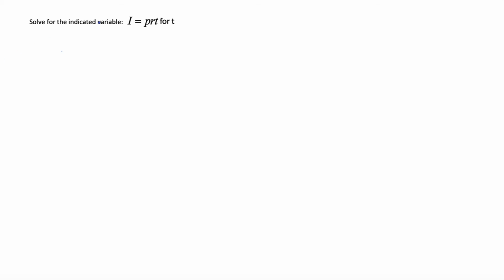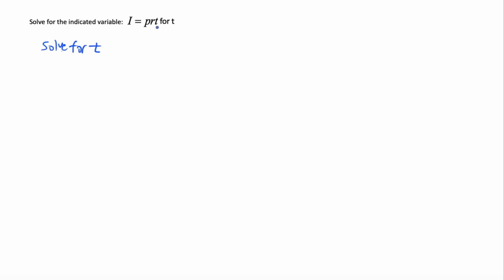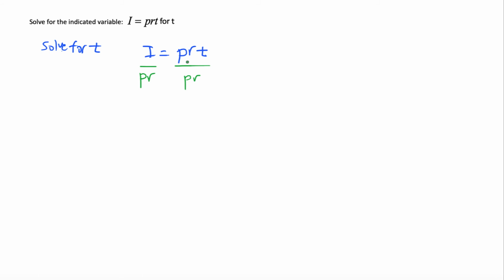95 2 6 4a